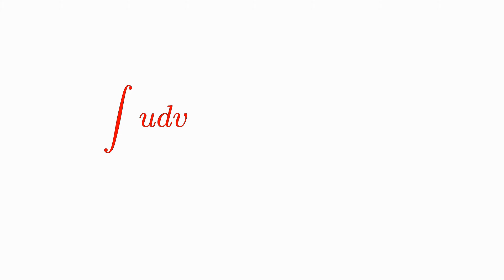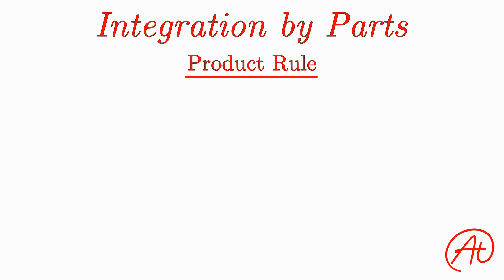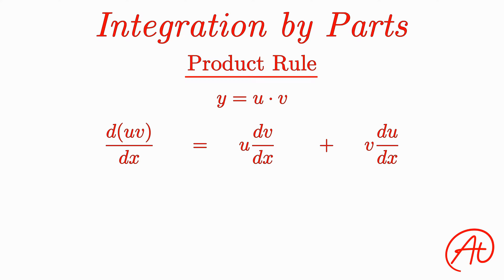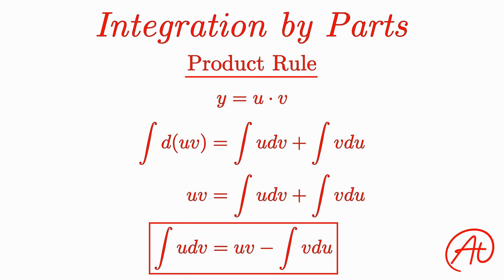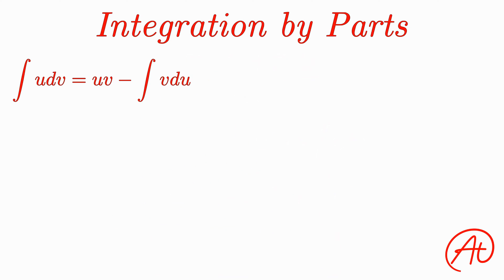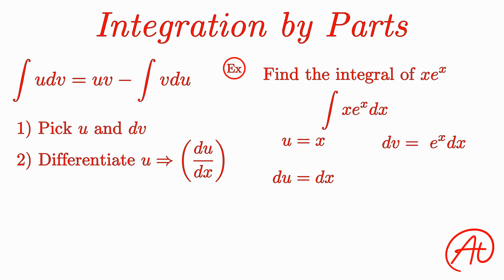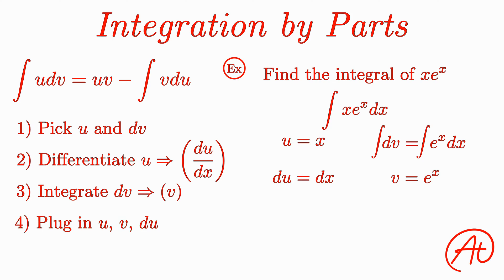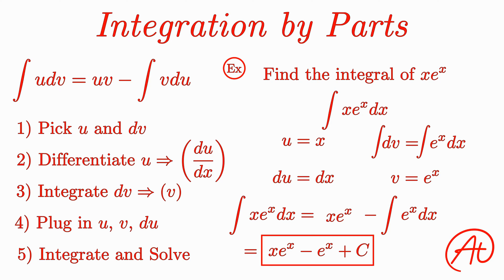Integration by Parts EXPLAINED in 5 Minutes with Examples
Learn how to use Integration by Parts to solve complex integrals.  This video first covers the concept of this integration technique as well as where it comes from.  Just like U-Substitution, this technique is derived from a derivative rule; this time from the Product Rule.  Then this video explains a 5 step process for how to use Integration by Parts to find any integral that needs it.  This process is explained with a quick example as well.  Skills needed for this concept include Integrals, Derivatives, Definite Integrals, Indefinite Integrals, Product Rule and Chain Rule.